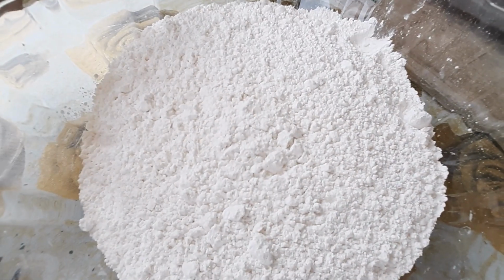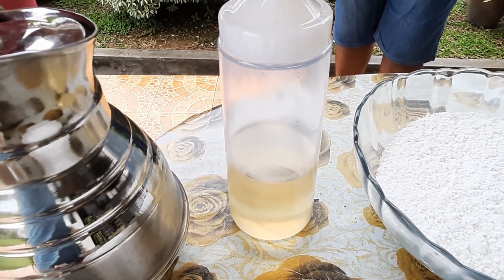Green Bean Rempeyek with Chef Dave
Crispy Snack.

Hope you enjoy this video. Have a great day.